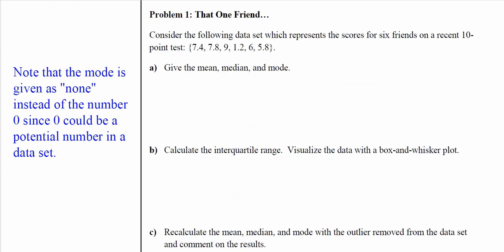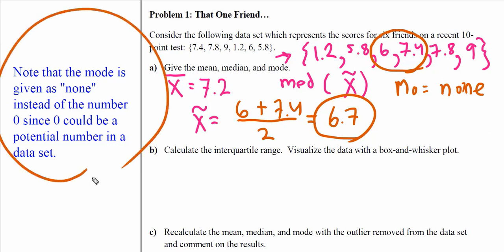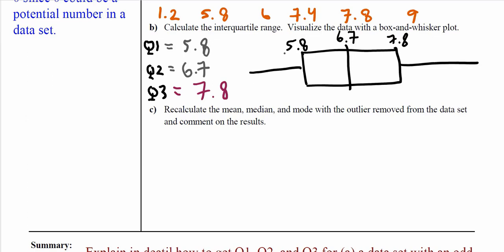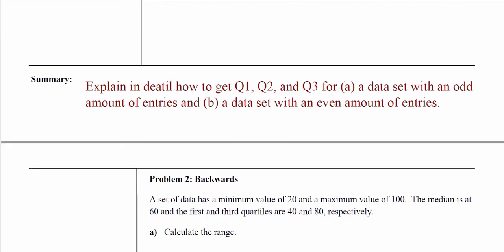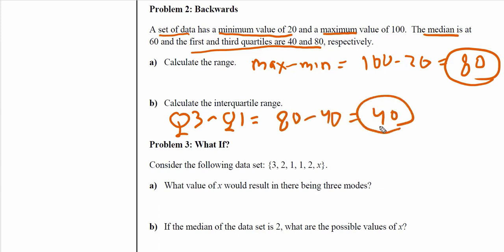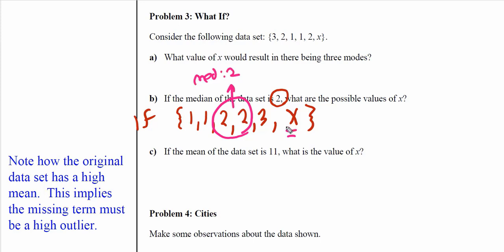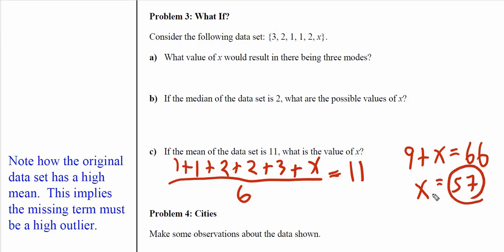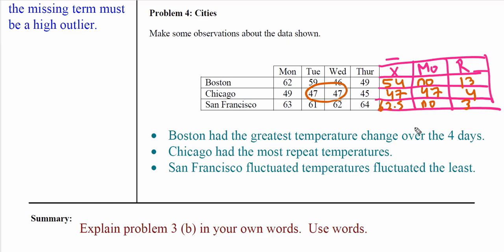Measures of Central Tendency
Mean, median, mode, range, interquartile range, quartiles, and plots.